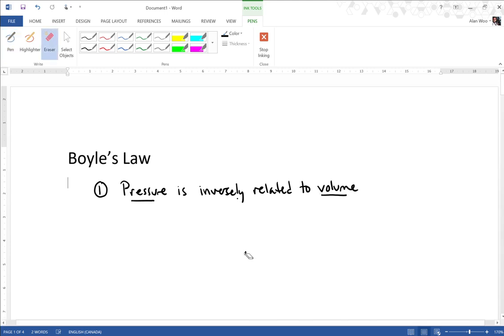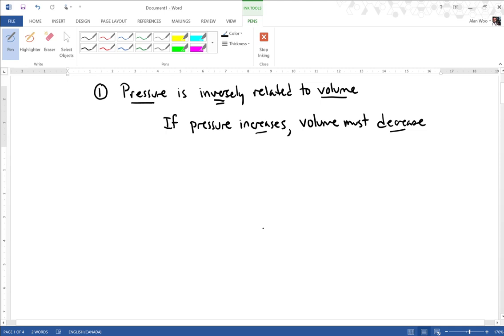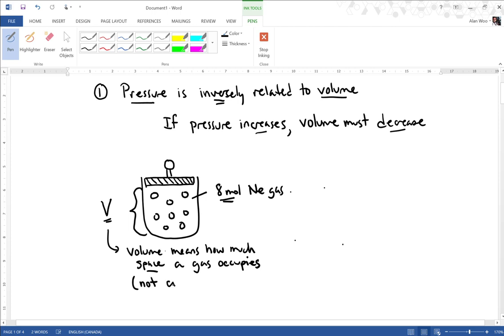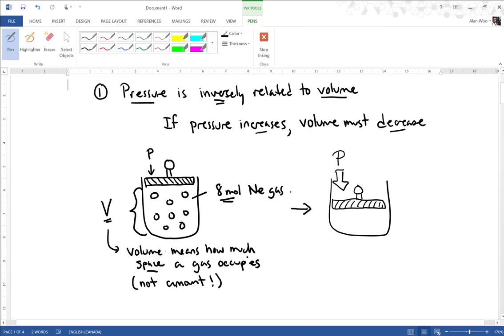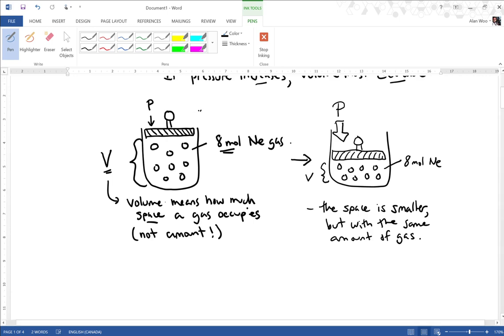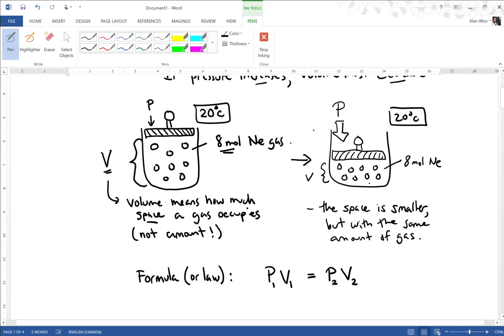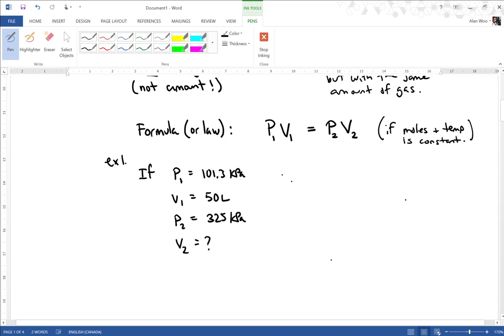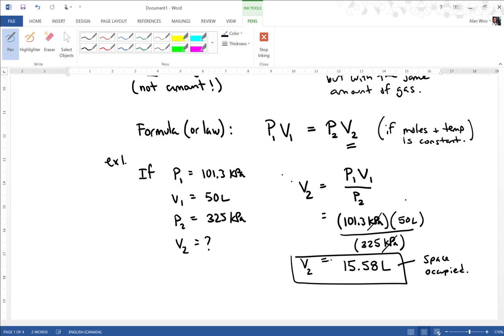Introduction to Boyle's Law (Pt. 1 of 2)